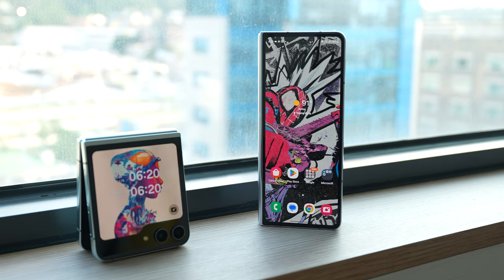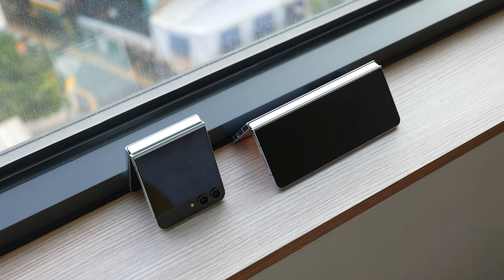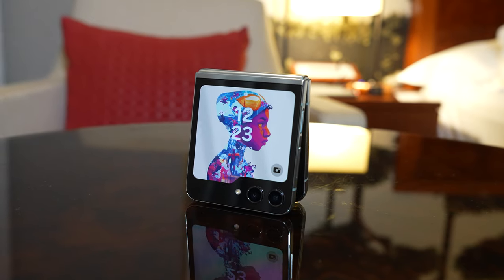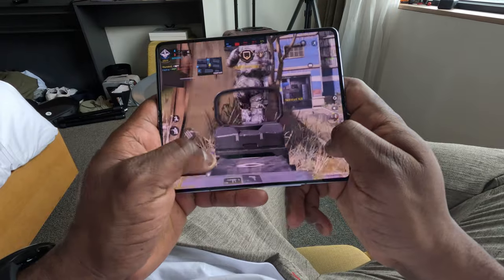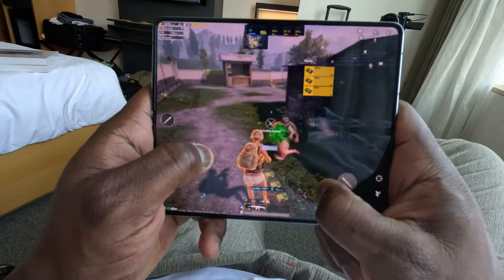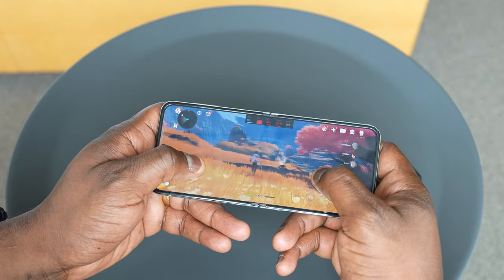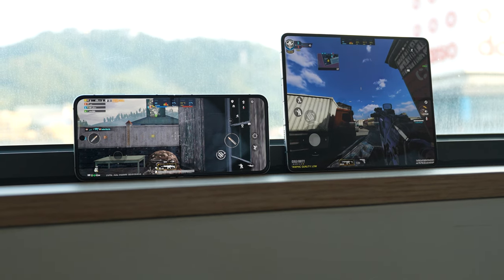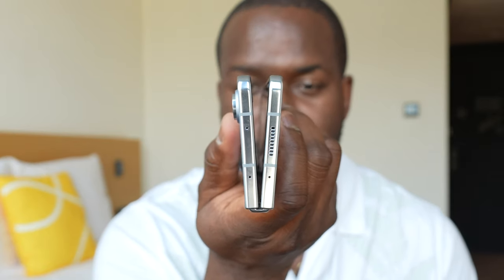Galaxy Z Fold 5 Gaming!!!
The new Galaxy Z Fold 5 and Z Flip 5 pack the snapdragon  8 Gen 2 for Galaxy, plus a new hinge and new cover display. How well is gaming and what can we expect as gamers